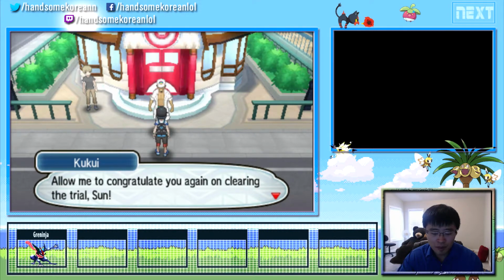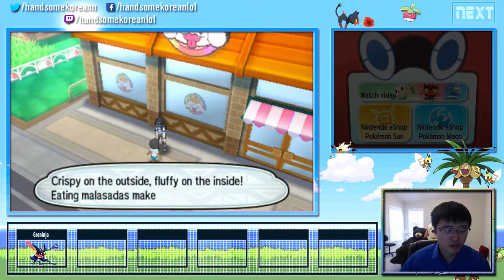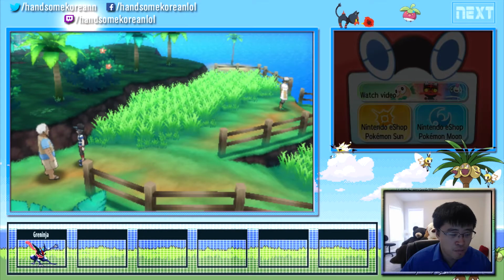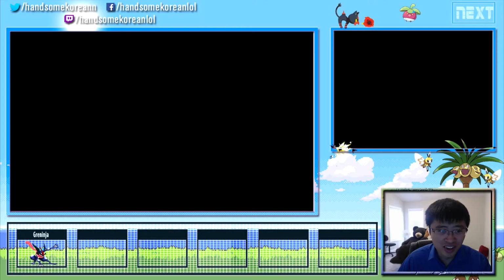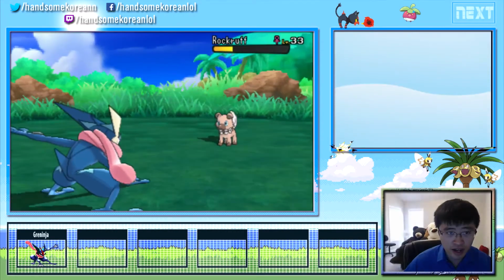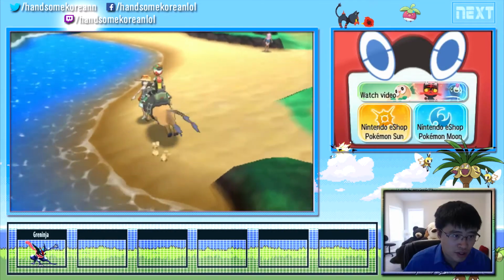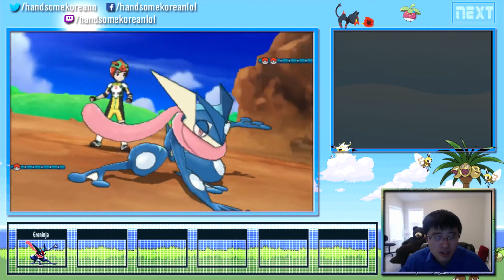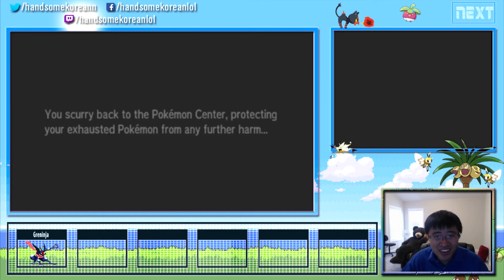BLONDE HAIR DON'T CARE?!?! - Let's Play Pokemon Sun & Moon Demo - Episode 2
New  Pokemon Sun And Moon Let's Play Series! Follow Handsome Korean on his adventures through the wilderness.

This episode takes us on a trip through a small part of the Alola region in Pokemon Sun & Moon. We become acquainted with Ash's Greninja who will help us on our journey through the demo version.
In this episode we learn how to ride on Tauros to break through the larger rocks around Alola region. We bump into a blonde haired pokemon that is too fabulous for words to describe ;).